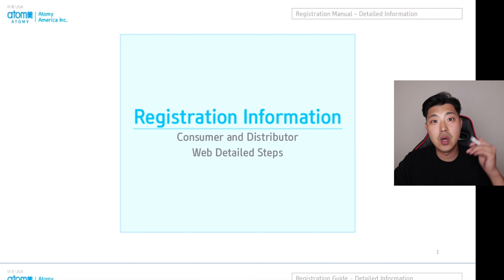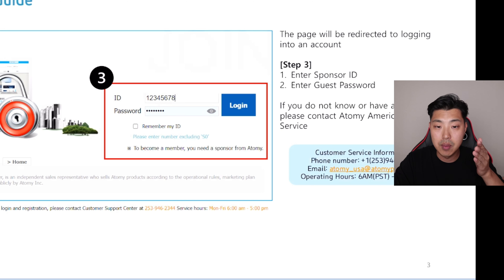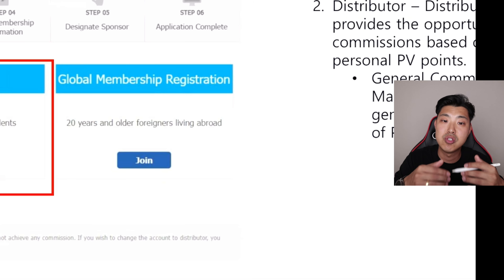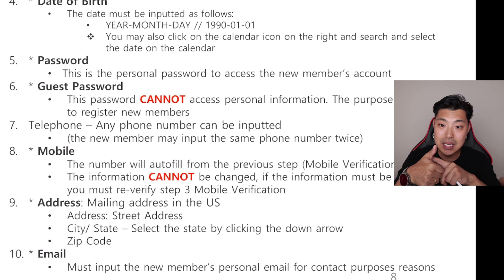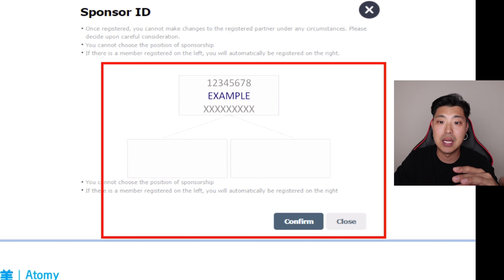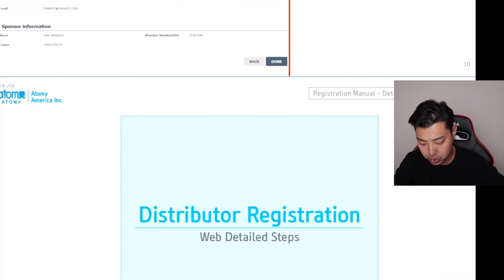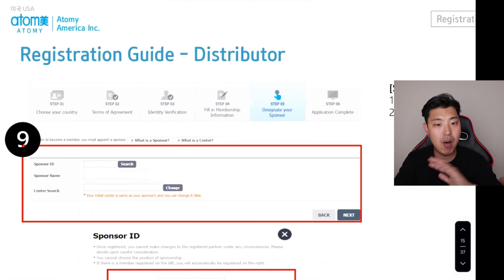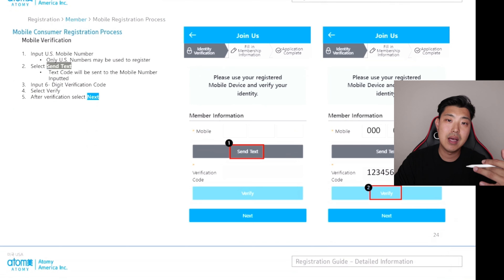How to register in atomy USA in 2024